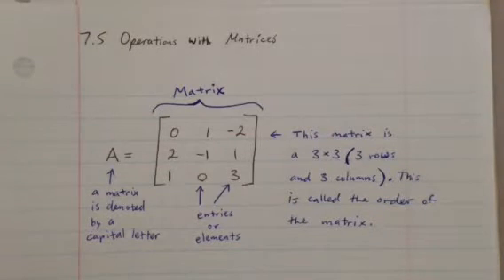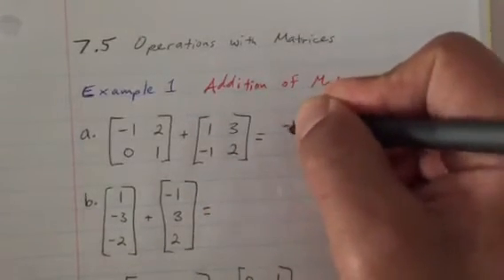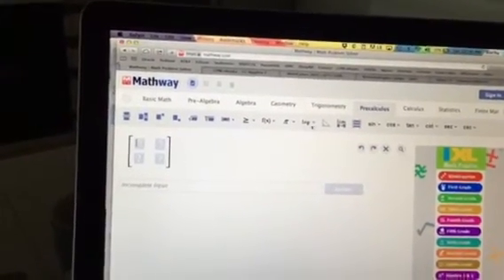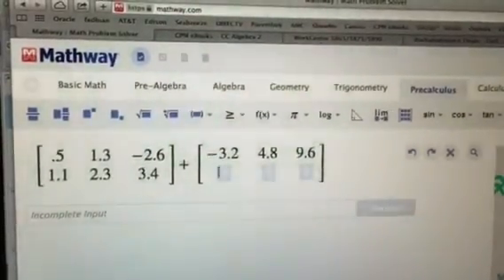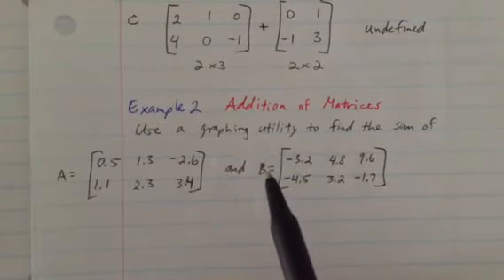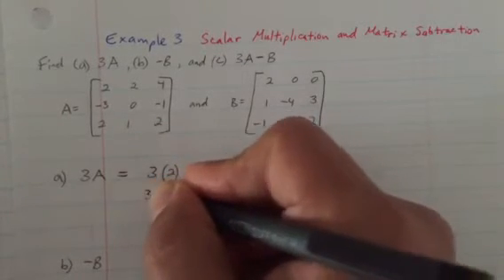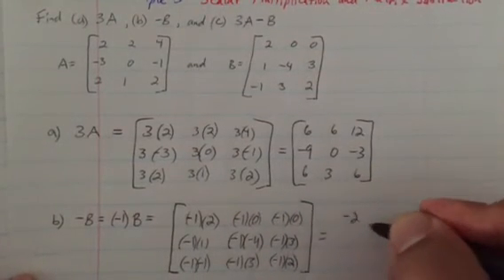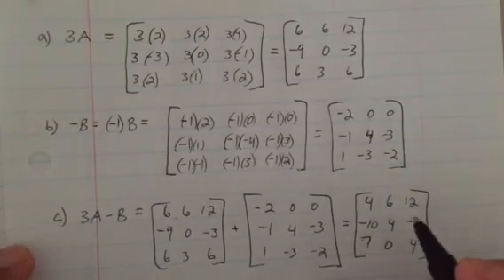7.5 (part 1)